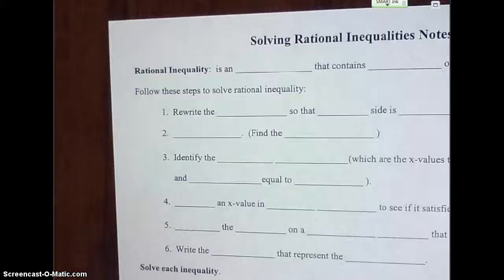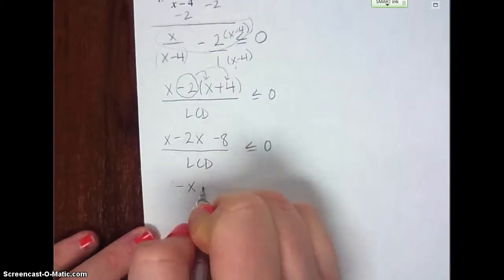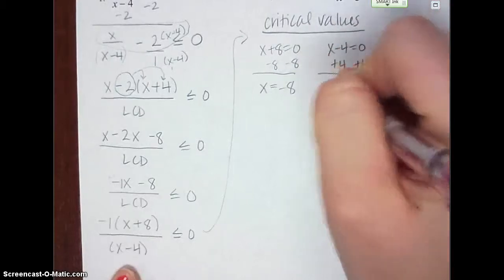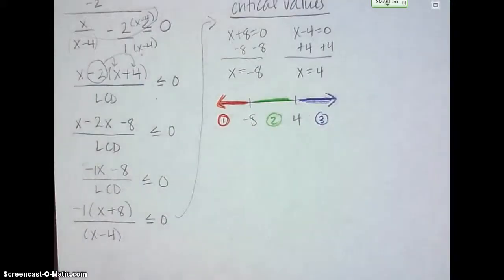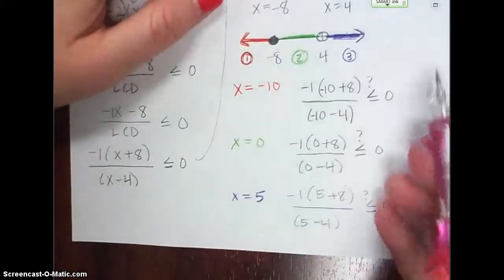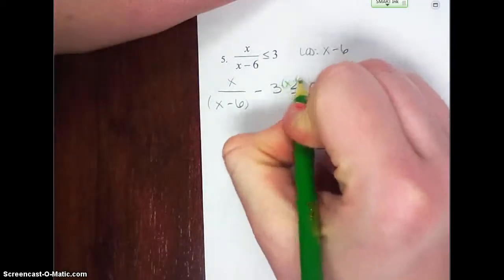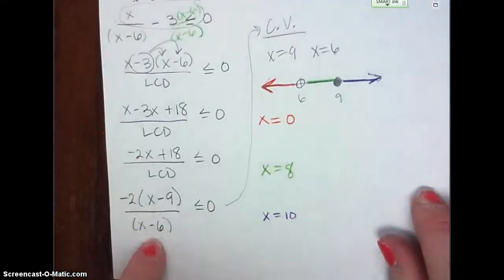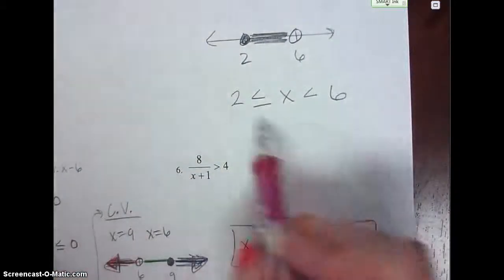Solving Rational Inequalities